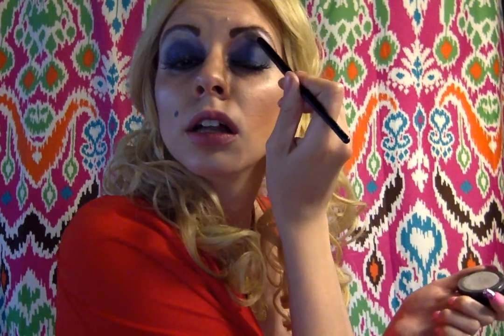Perfect Makeup for the Office with Mimi!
You don't have to give up being sexy to be a smart and professional office worker!! Watch this video to find out how to be incredibly STUNNING at work!!
XOXO Mimi McCall

Jewelry provided by Audrey Wagner